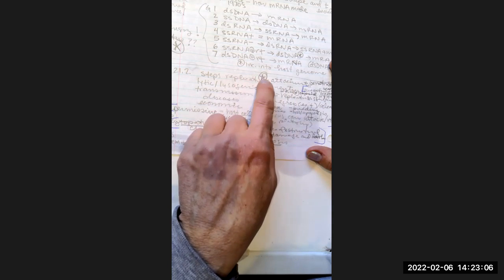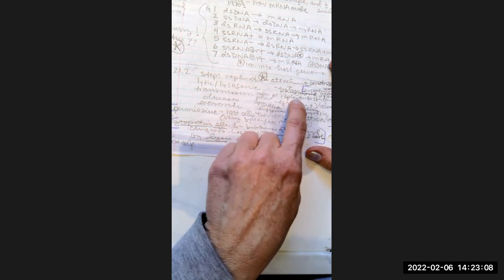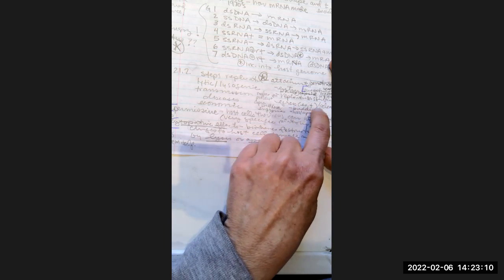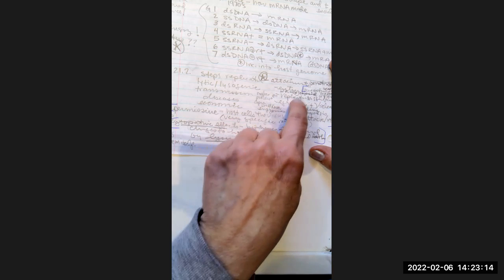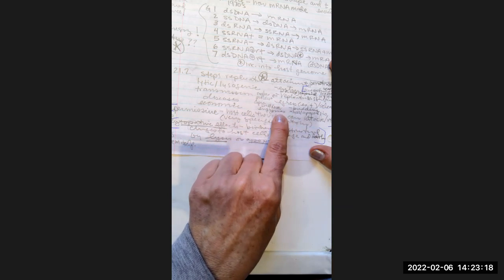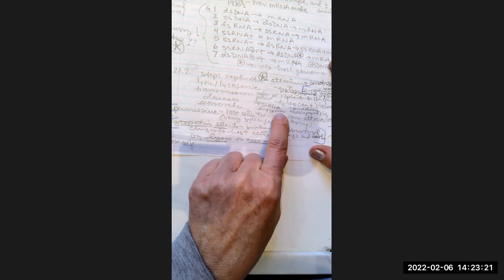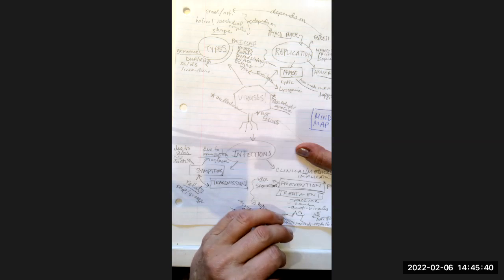How can I get an A in my biology class? Notes and study guide.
This video wraps up the series by showing you what your notes should look like from lecture, what your notes from the textbook, how to combine them into a study guide for yourself, and some tips on finishing your studying.